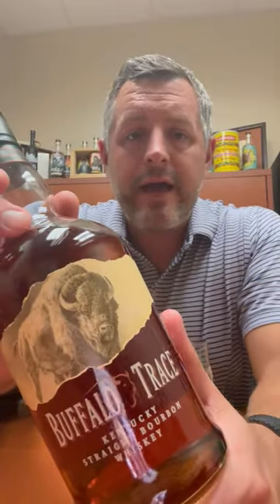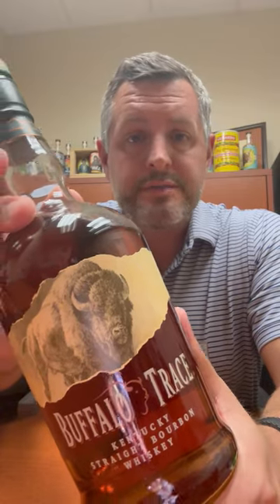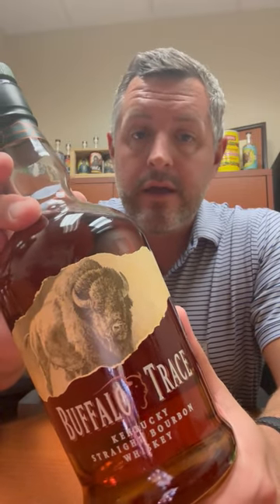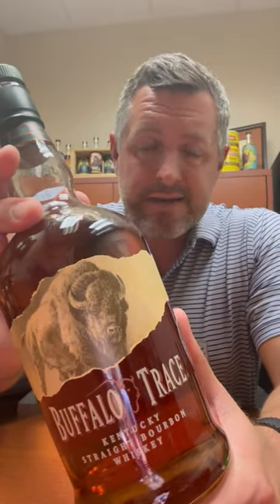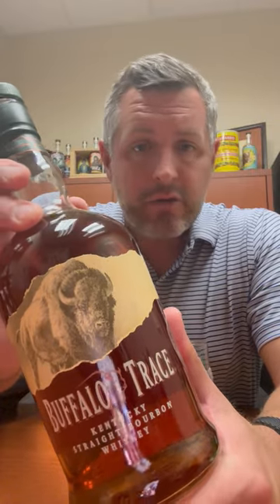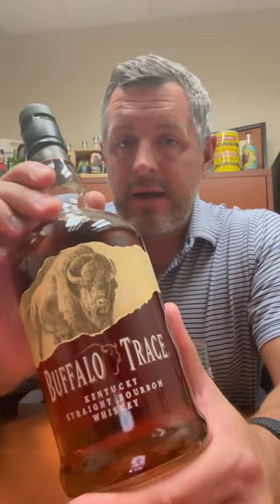Buffalo Trace "Bourbon World" Single Barrel Warehouse P, Floor 3 #407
The 6th and last barrel from Warehouse P, Floor 3 in our Bourbon World 2023 Buffalo Trace series may be the best of an amazing bunch. Very sweet fruit cocktail and oak combo on the palate with a touch of mint and cinnamon to balance out the sweetness. More mid-palate weight that some others and a really balanced, zero bite finish.